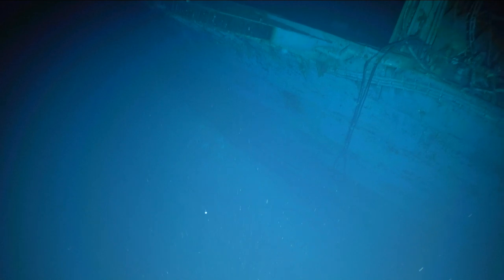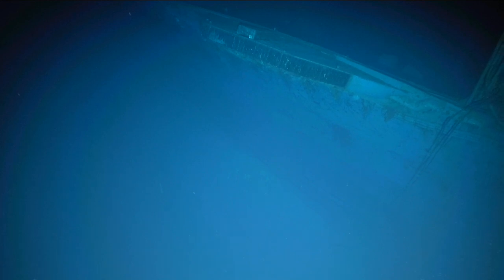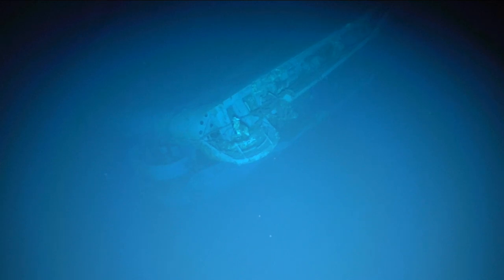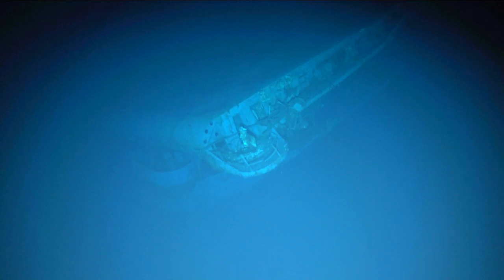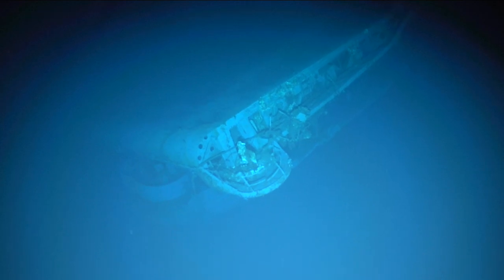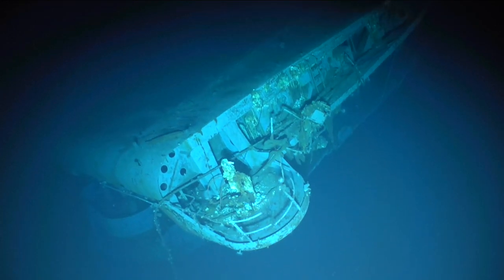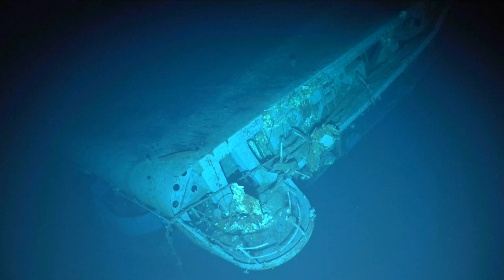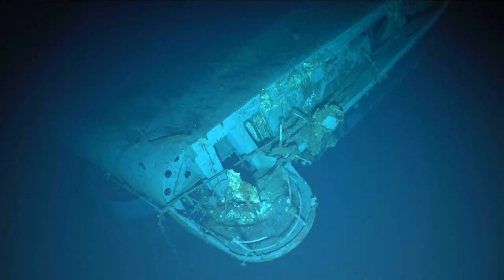NA154_T1001_(7of12)_20230909T142110Z